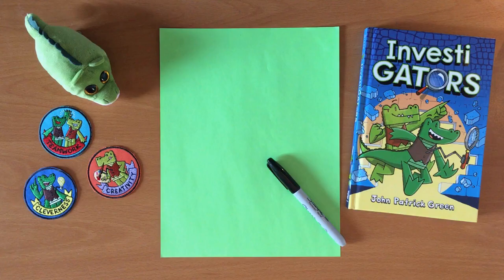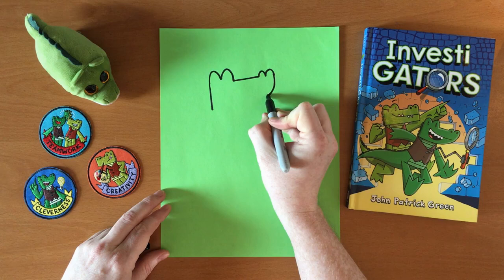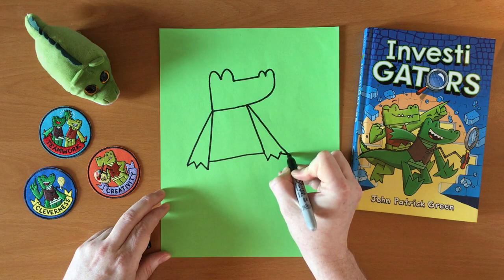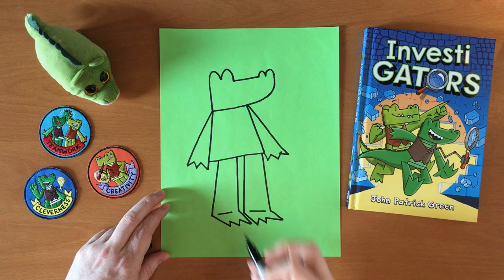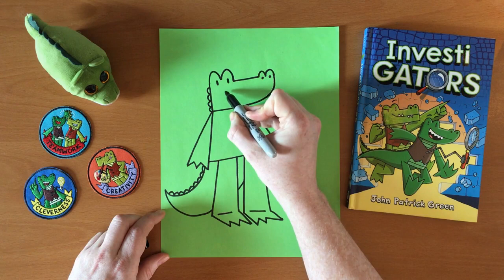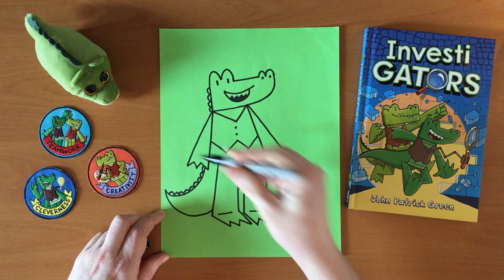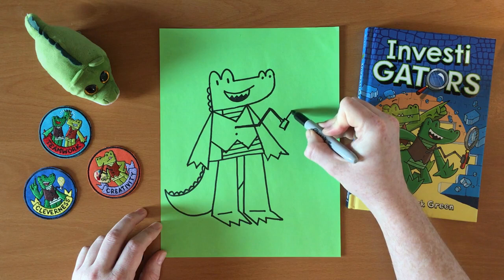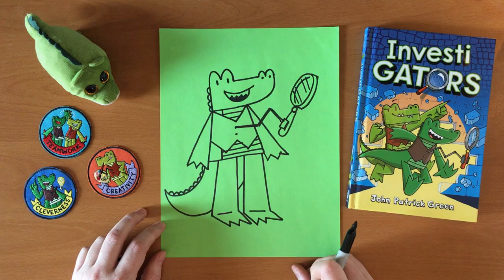Drawing Activity with John Patrick Green, author & illustrator of the InvestiGators series!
Watch author & illustrator John Patrick Green teach you to draw sewer-loving agents Mango and Brash! TAKE THE PLUNGE, the second book in the InvestiGators series, is now available

Sewer-loving secret agents Mango and Brash are plunged into a new mystery—and a BIG mess—in John Patrick Green's hilarious adventure-packed graphic novel, InvestiGators: Take the Plunge.

S.U.I.T. headquarters is under attack, and Mango and Brash are going undercover and underground disguised as city sewer workers to unclog a sticky situation. But when their search for the criminal Crackerdile backfires, the toilets they travel through back up—and the InvestiGators take the blame for it!

Can Mango and Brash restore their good name and put the real culprit behind bars before the whole city is in deep water?